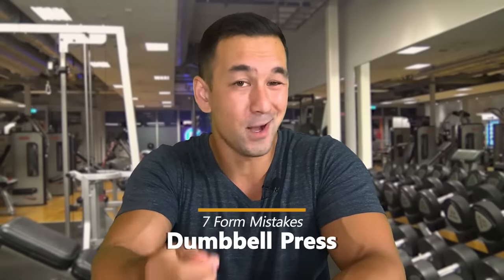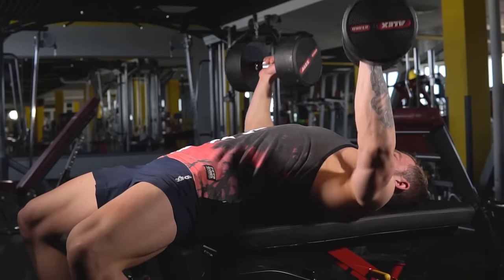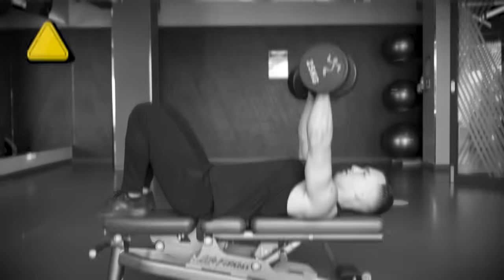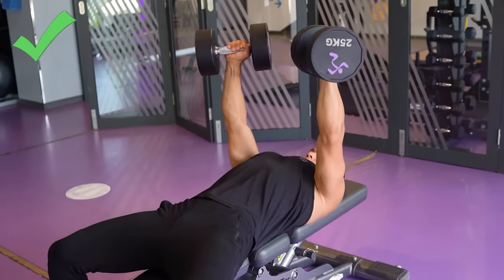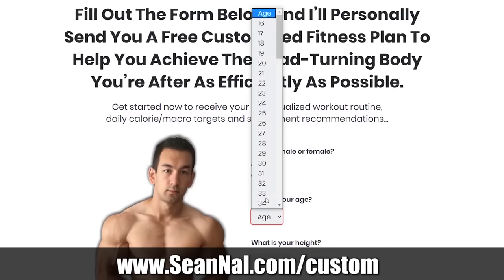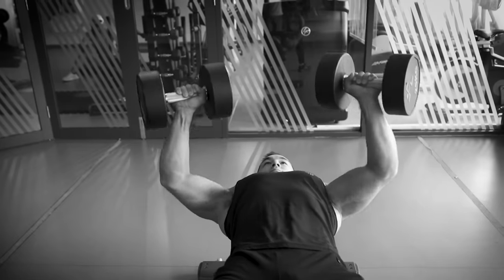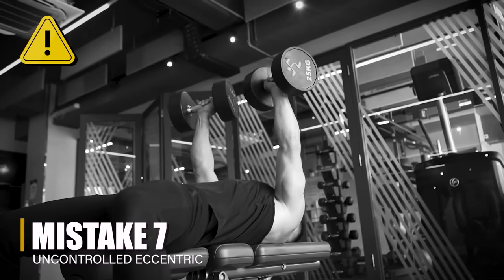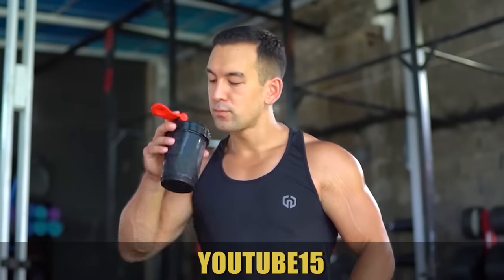Stop Doing Dumbbell Presses Like This! (7 KEY MISTAKES)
How To Do Dumbbell Press: In today's dumbbell press form video we're going over 7 db press form mistakes people commonly make during their chest workouts but that should be avoided. Dumbbell pressing in this way will not only reduce the stimulation on your pecs but also increase the chance for injury. A basic dumbbell press is one of the best chest exercises out there to build chest muscle effectively (when it comes to the dumbbell press vs. barbell press it's probably superior overall if your goal is hypertrophy), so you definitely want to make sure you're doing it properly. These chest training tips apply whether you're doing your dumbbell presses at the gym or dumbbell press at home. Hope you find this dumbbell press form video helpful.